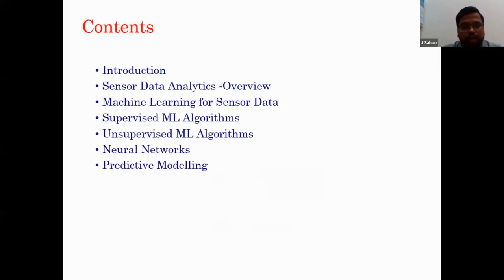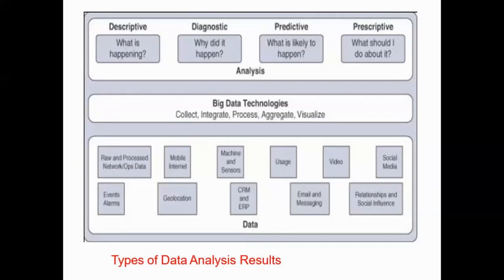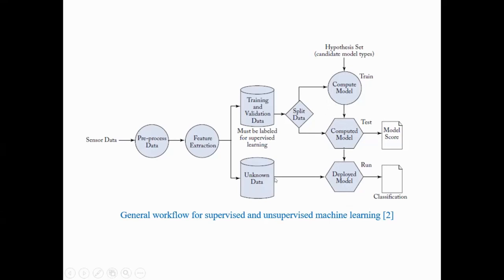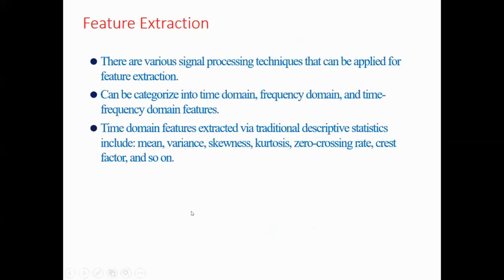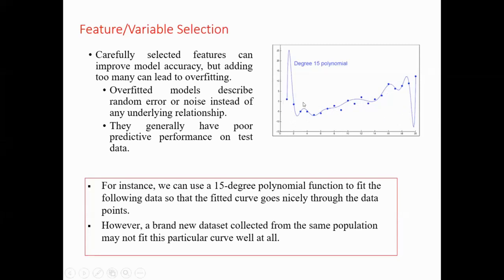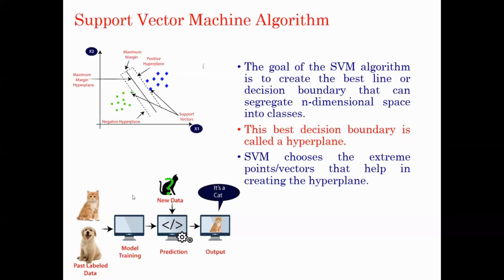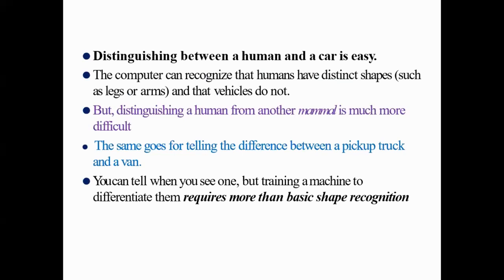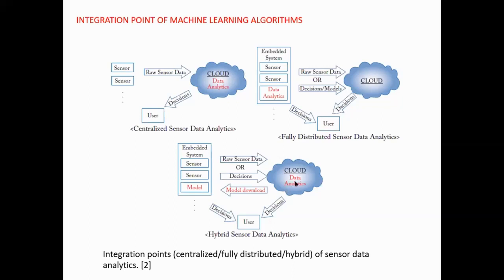Day 2 Session 1 Sensor Data Analytics